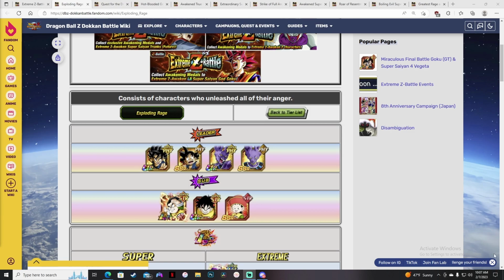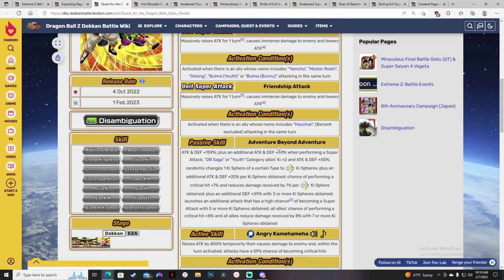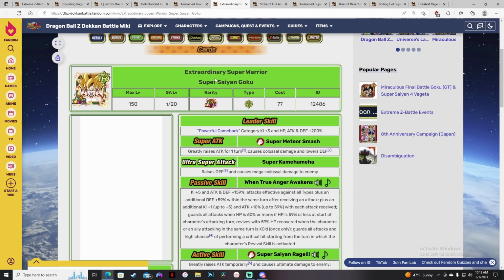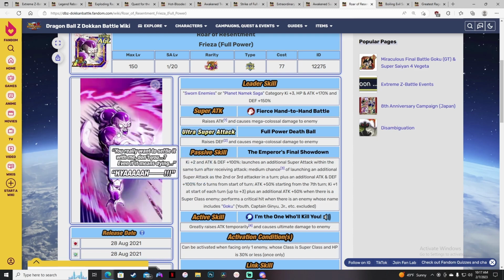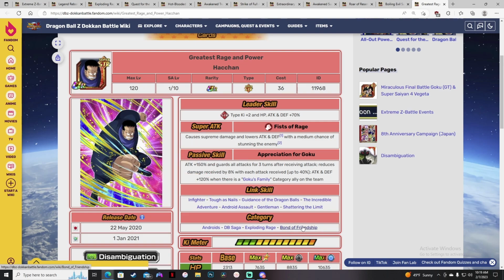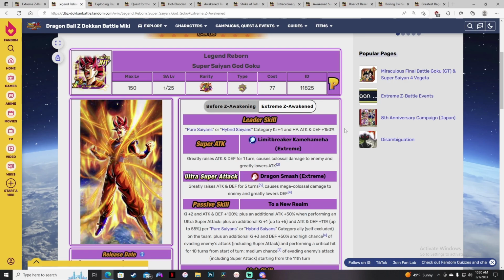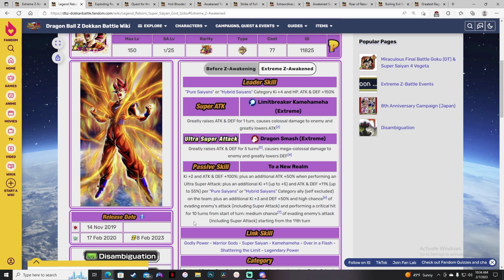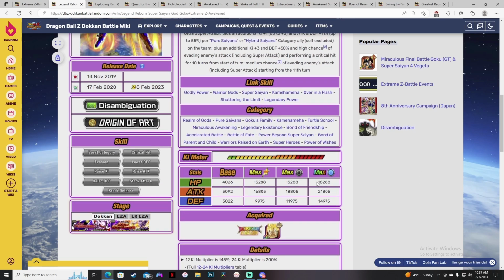*TEAM BUILDING GUIDE!!* GLOBAL FIRS!! INT LR GOD GOKU EXTREME Z BATTLE!!(DBZ Dokkan Battle)